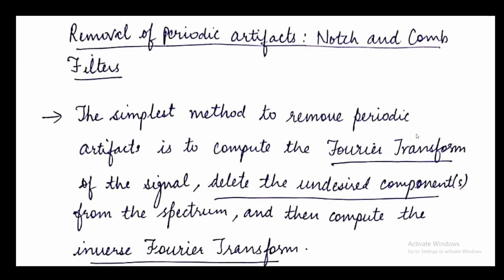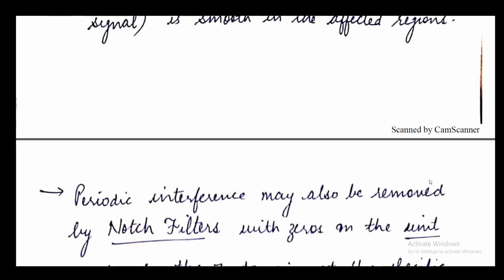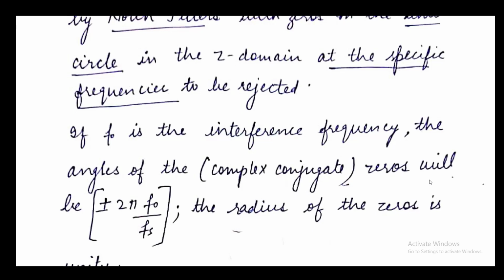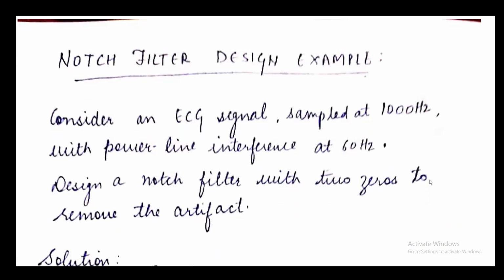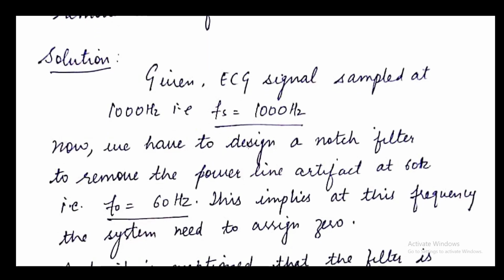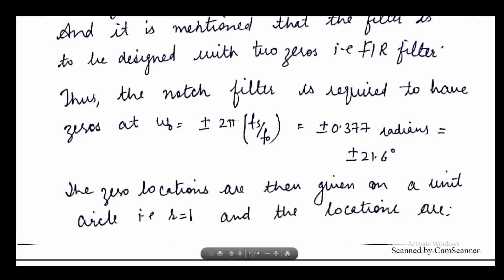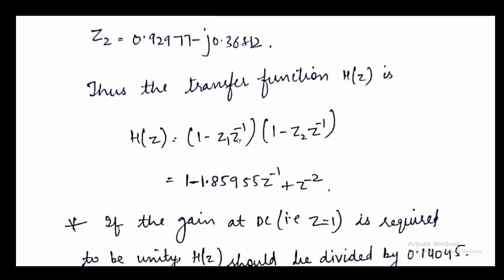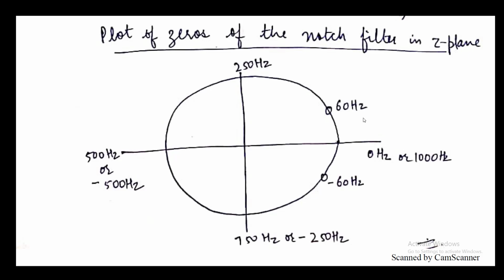Lecture 21 Removal of Periodic Artifacts